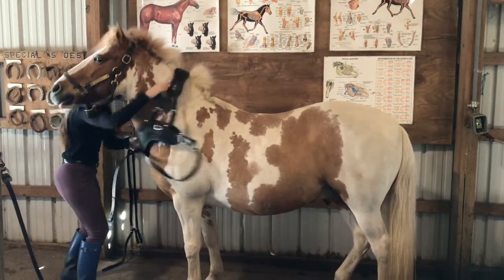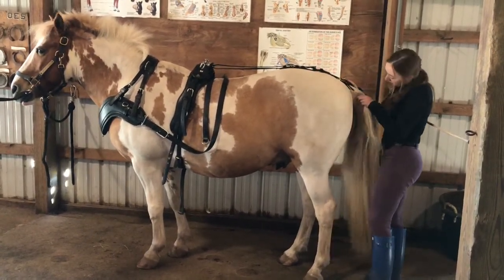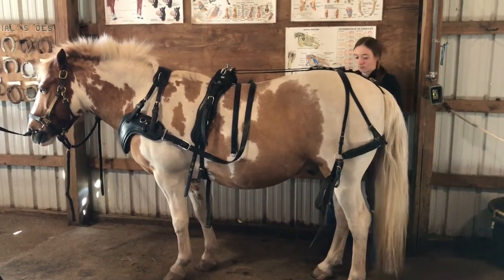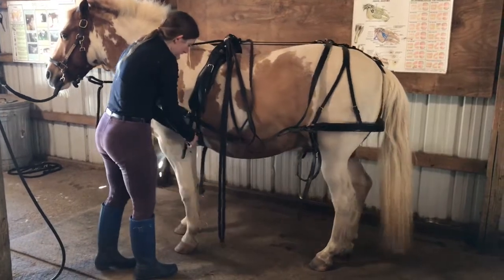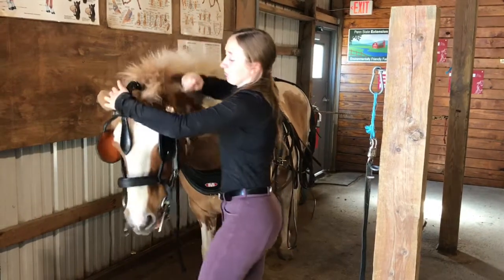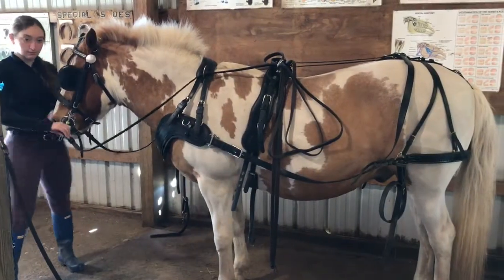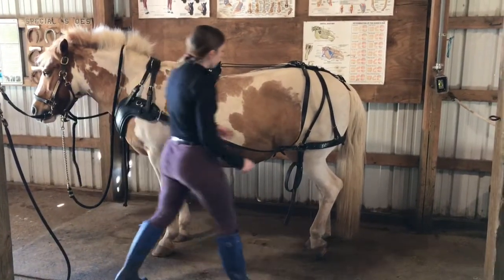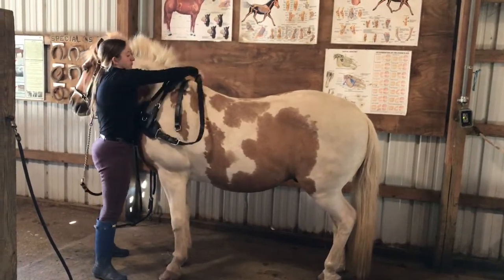How To Harness A Single Driving Horse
This video is designed to be informative, but all driving and harnessing should still be done under professional supervision.

IMPORTANT SAFETY TIPS:
1) Always attach the girth before the crupper so that the saddle is secured in case the horse spooks.
2) Never have any long pieces of leather dragging on the ground as the horse may step on them.
3) Loop excess breeching into its keepers to make the loops shown, which should be small enough that the horse cannot get a foot through.
4) Always have a way to contain your horse.
5) We put the collar on first so that it can warm up so that when the horse begins work it is not as stiff. The bridle should go on last for safety purposes, but if needed a second person can hold the horse if bridled for the rest of the harnessing process.

Fit of the Harness:
1) The breeching should lie parallel to the ground and sit between the point of buttock and the stifle.
2) The saddle should be positioned at the lowest point of the withers so that it does not cause discomfort.

Other types of Harnesses:
1) Breast collar - a two piece system that sits between the horses point of shoulder and the base of the neck. Can be put on over the head or piece-by-piece.
2) Full collar - a single piece similar to the empathy collar, goes on in a similar fashion to the empathy collar.